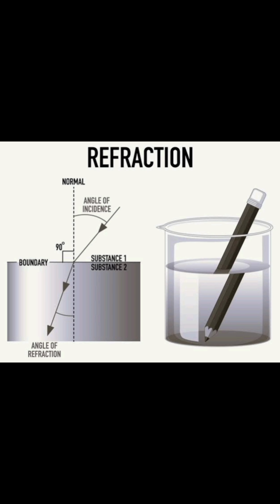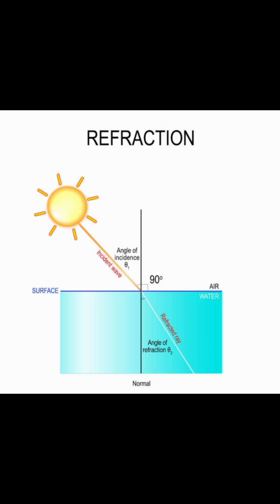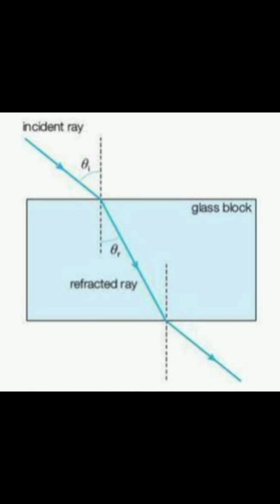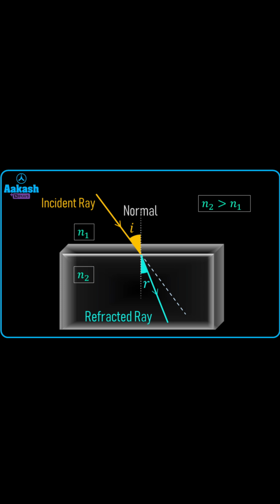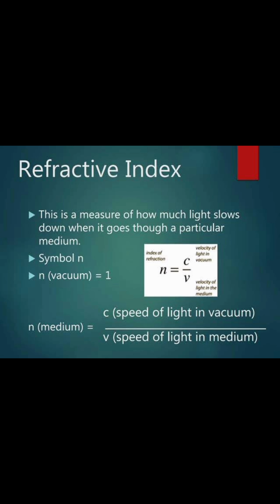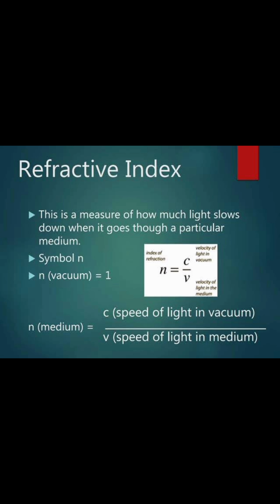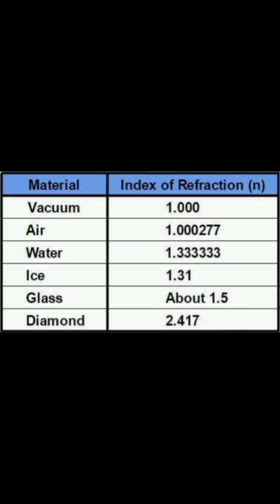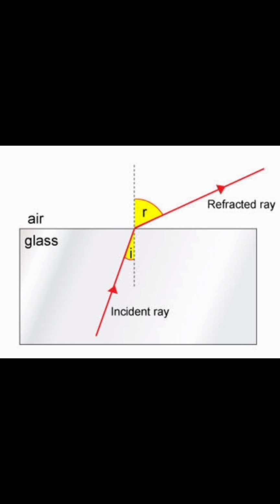"From air to water, light bends with a story – Refraction!"